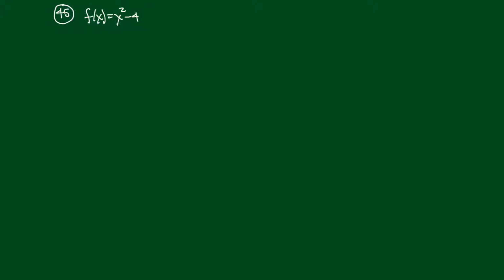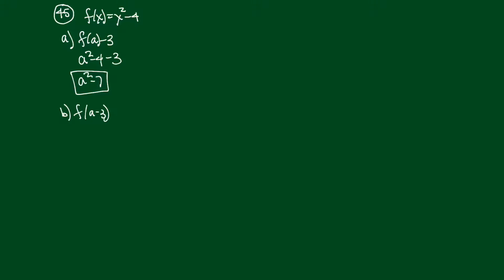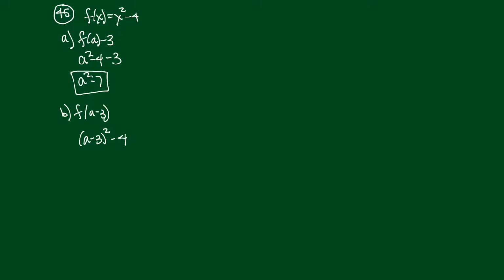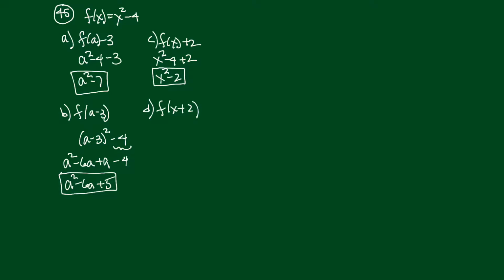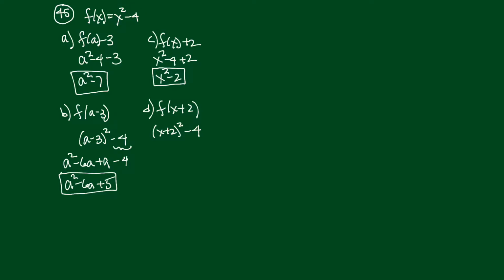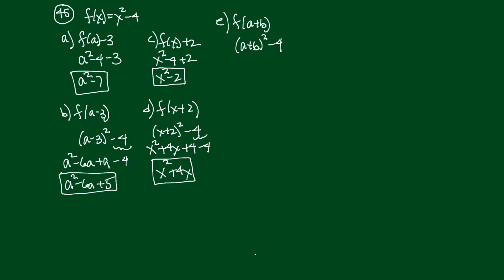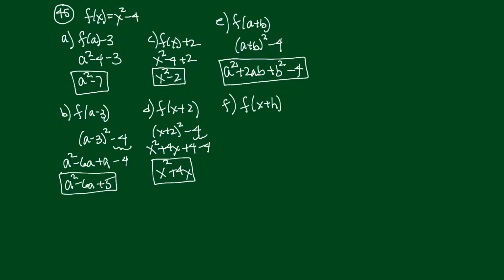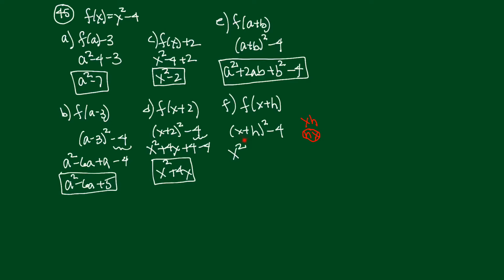Section 3.3 - Problem 45